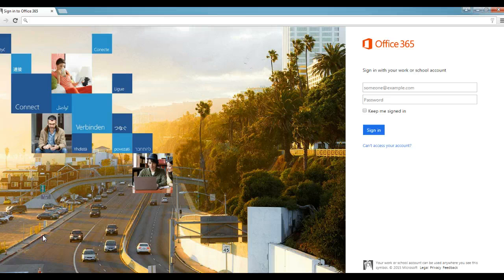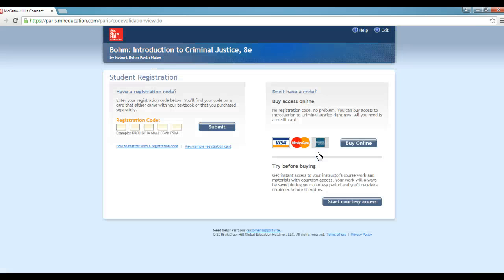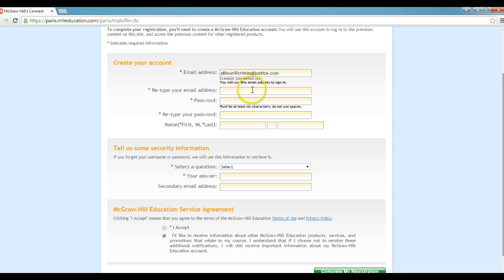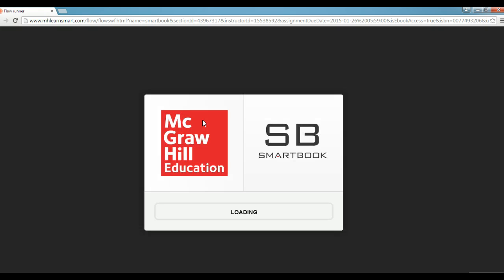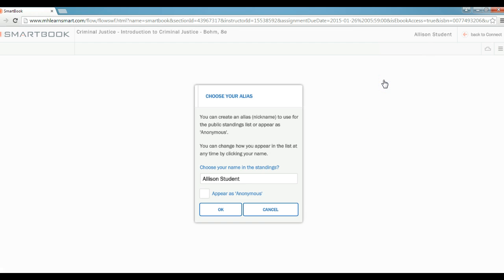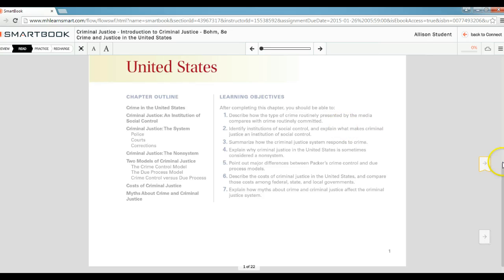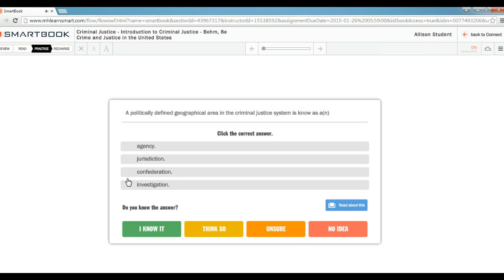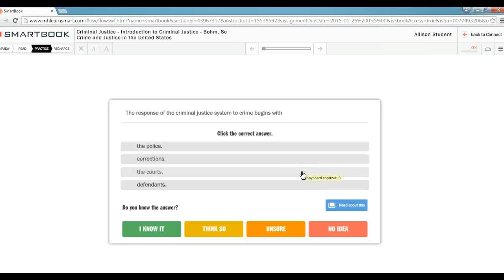FDOC Criminal Justice